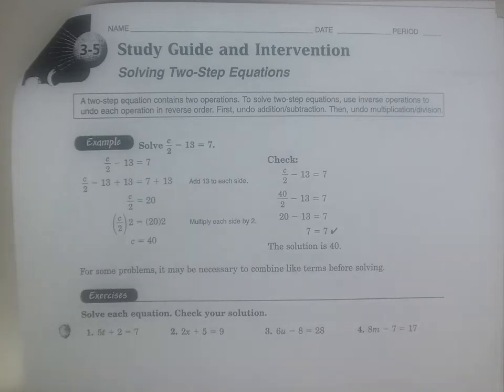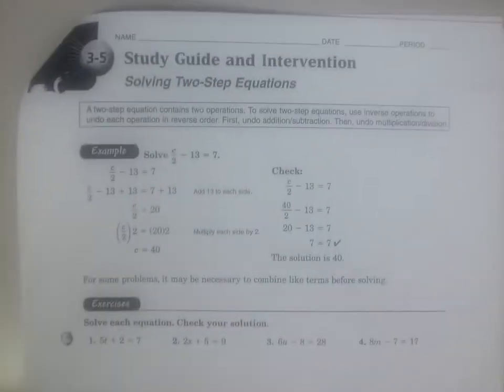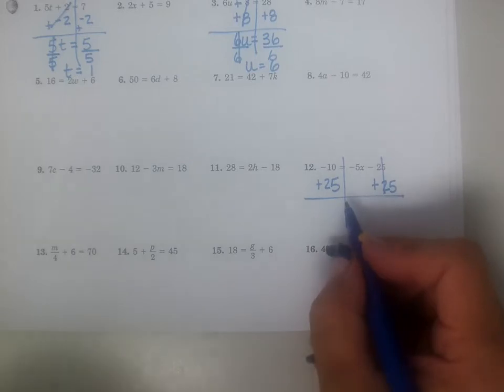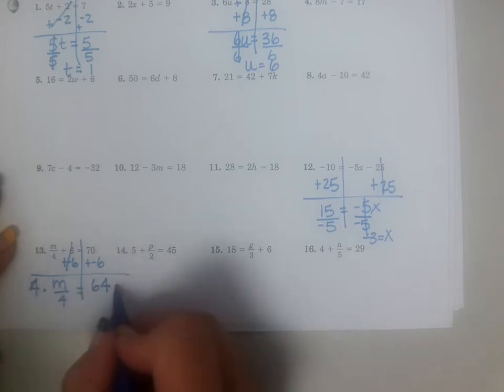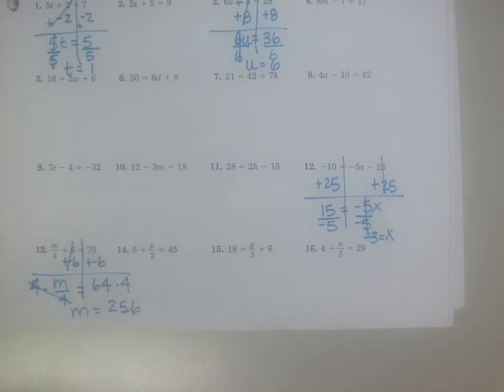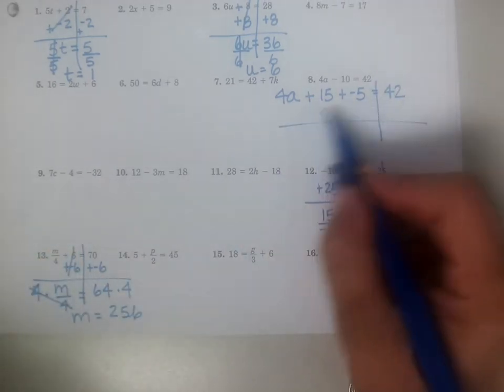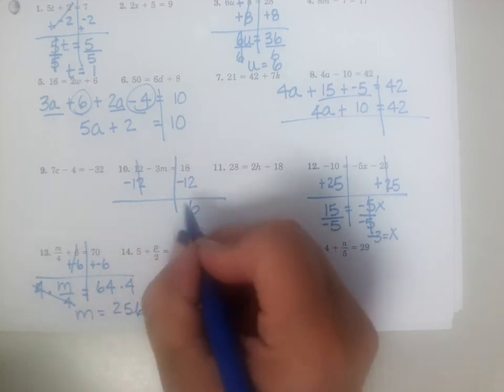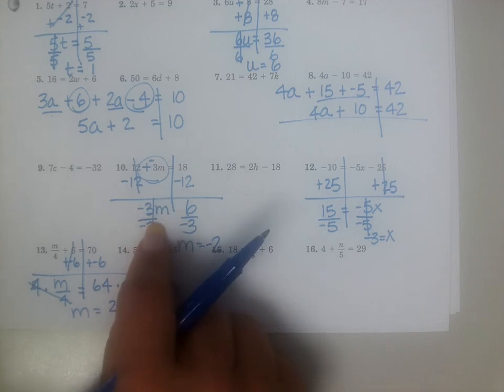3 5 Study Guide Notes